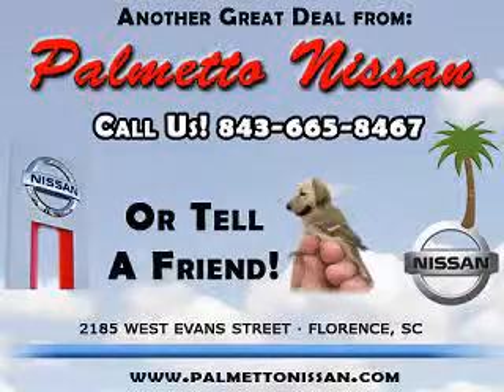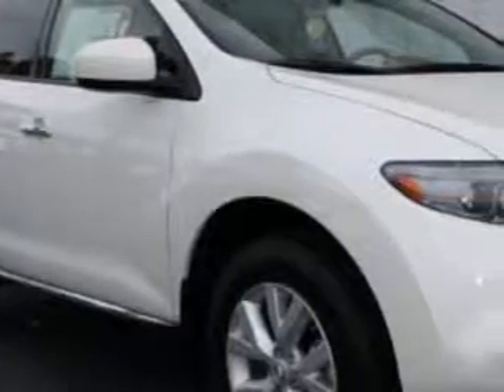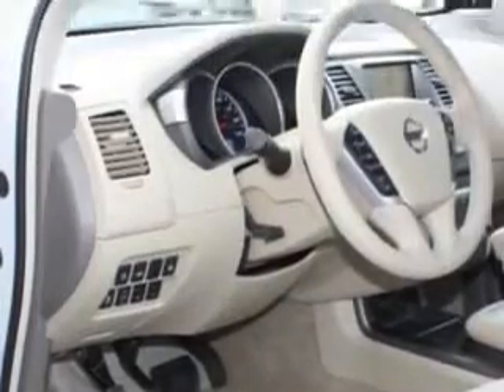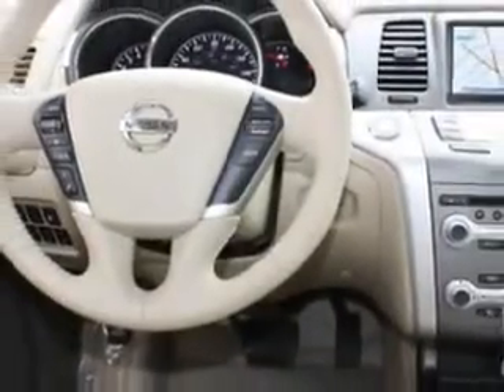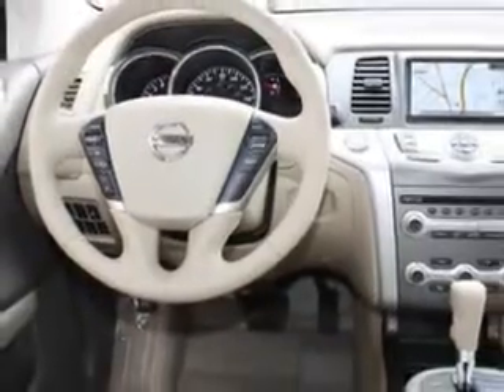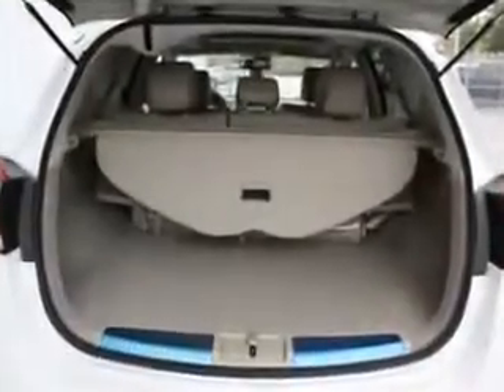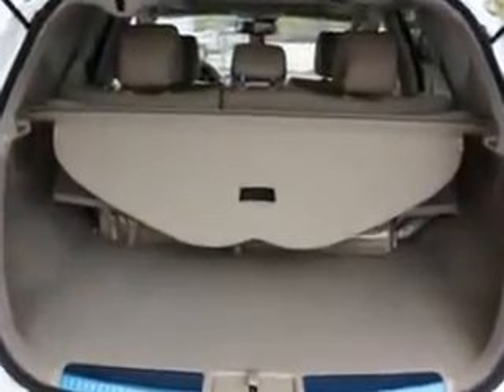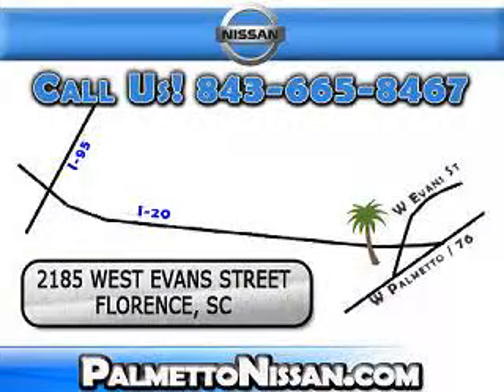Nissan Murano, Palmetto Nissan- Florence, SC 29501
Nissan Murano, Palmetto Nissan- you will love this Glacier Pearl 2012 Nissan Murano, equipped with a 6 Cyl. engine  and an automatic transmission. enjoy an impressive 24 miles to the gallon on this great SUV with features like homelink system, Tire Pressure Monitoring System, back up camera, power liftgate, push button start, one-touch tilt open and close sunroof, on steering wheel audio and cruise controls, ambient light package, rain sensing wipers, and much more. Enjoy the drive and have peace of mind in this 2012 Nissan Murano. see us at Palmetto Nissan today!
vin- JN8AZ1MU3CW106896

Palmetto Nissan
2185 West Evans Street